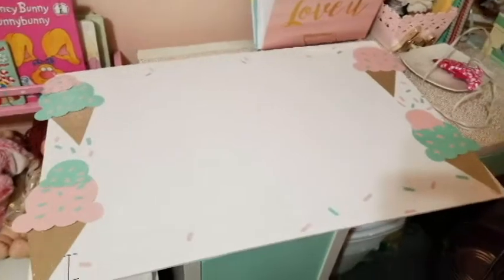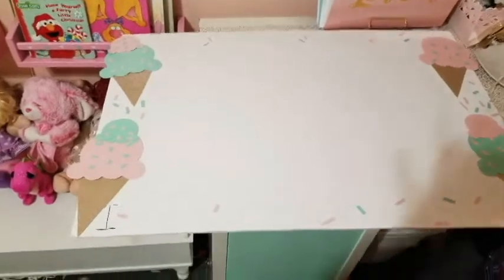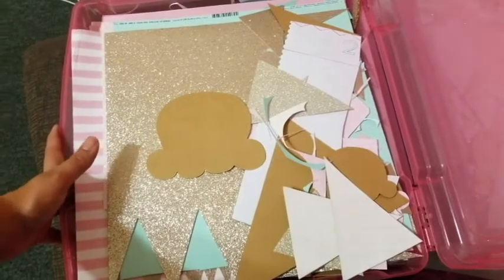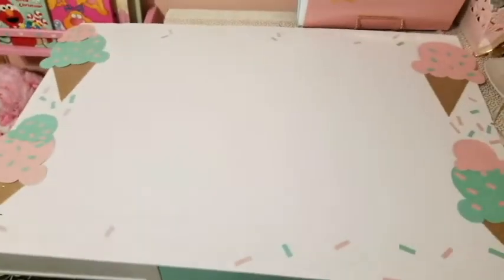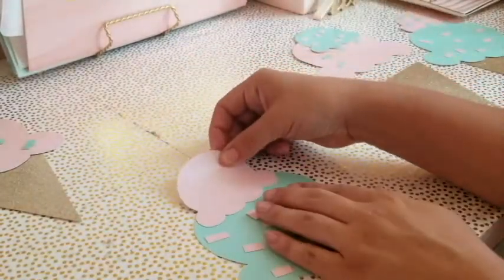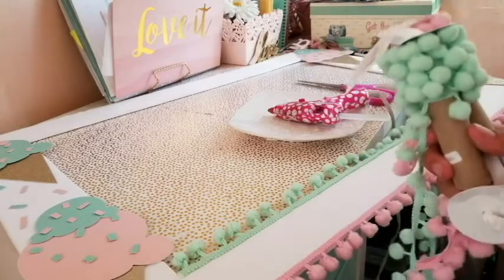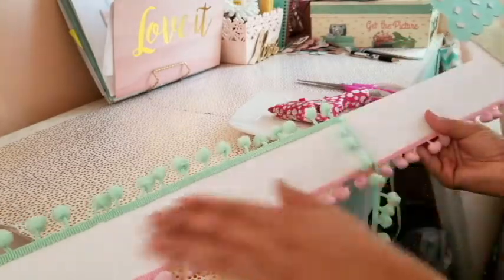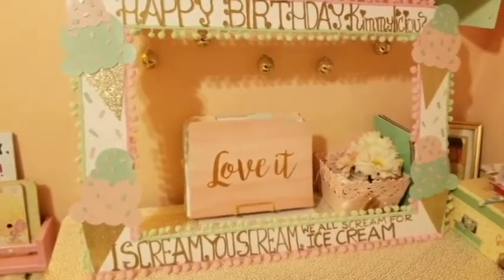DIY How To Make A Photo Booth Frame | Ice Cream Theme Birthday Party Decor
♡♡♡SOCIAL MEDIA♡♡♡